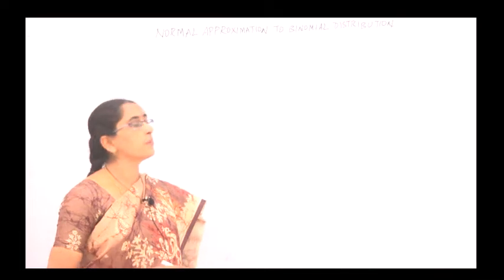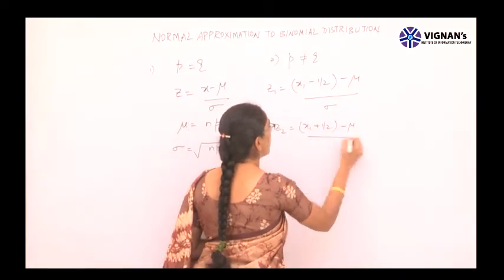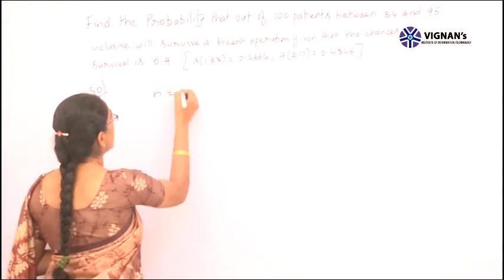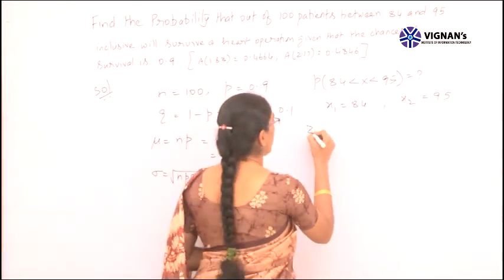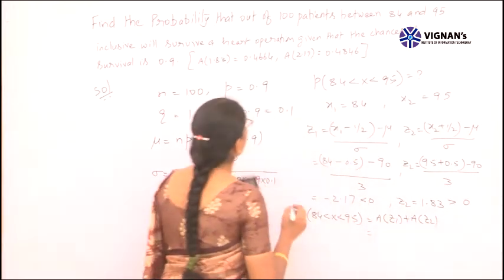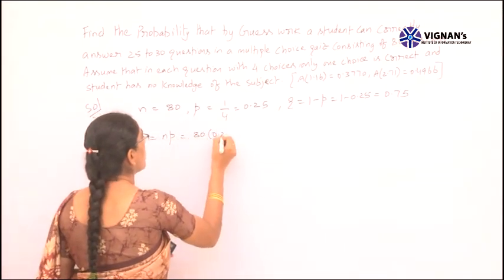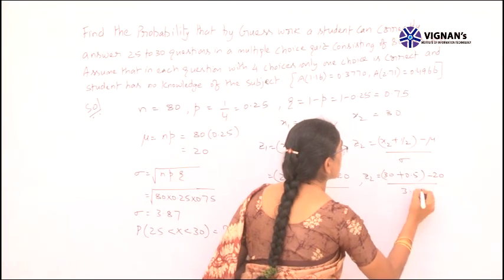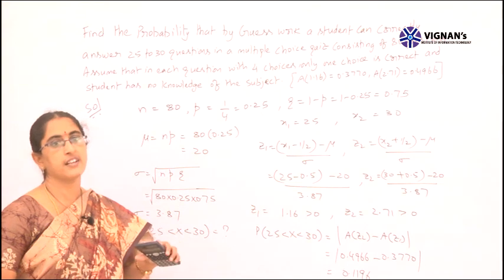PROBLEMS ON N D TO B D